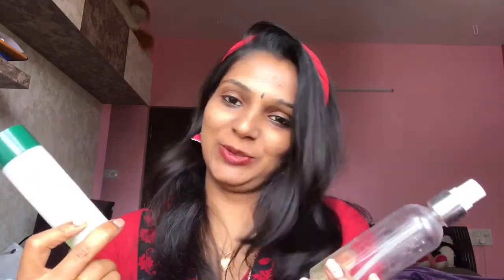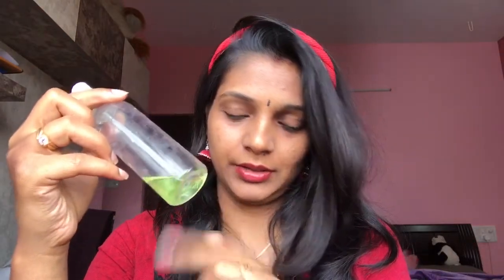Jovees toner vs biotique toner || which toner works best ??|| all about gals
Hi all

Hope you enjoy my comparisons video about Jovees toner and biotique toner